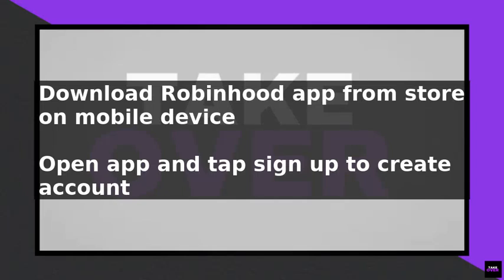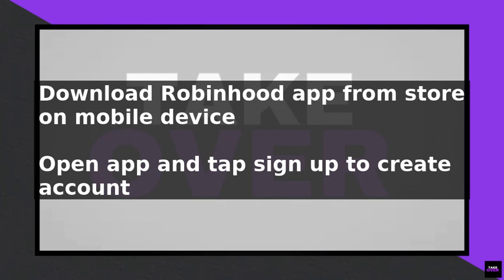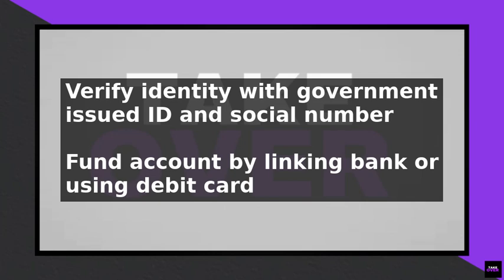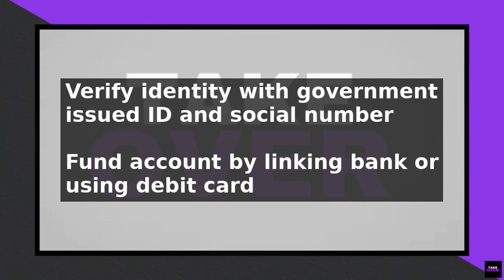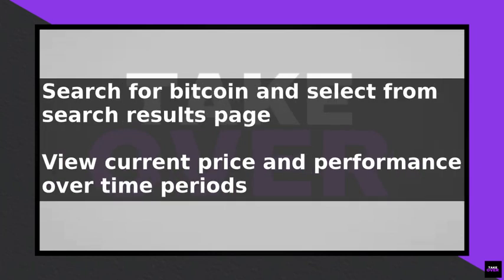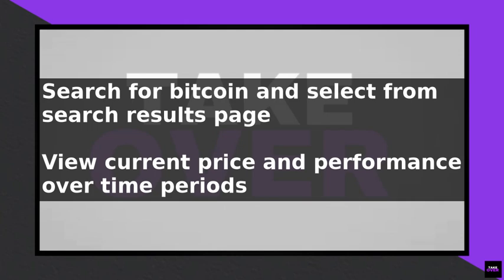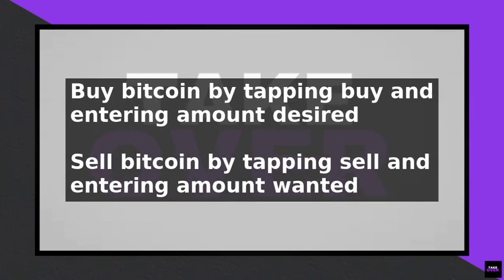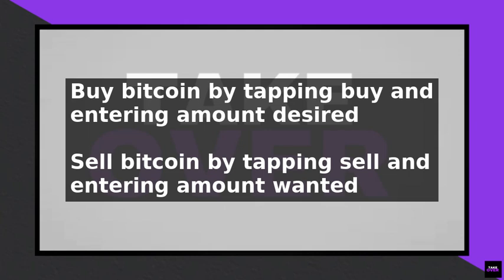How To Trade Bitcoin On Robinhood (2025)